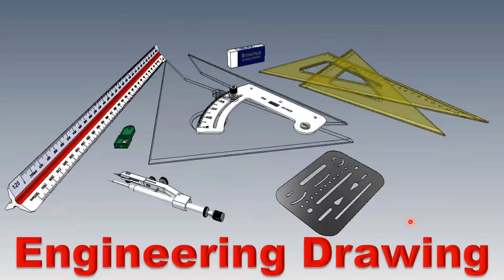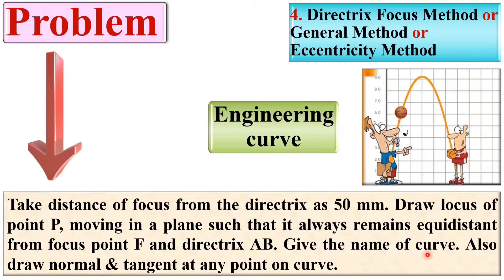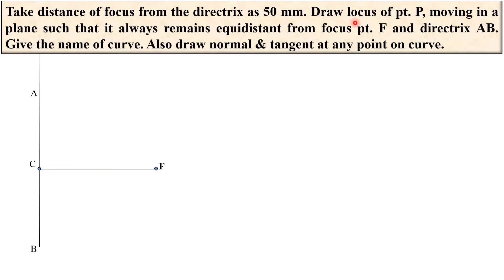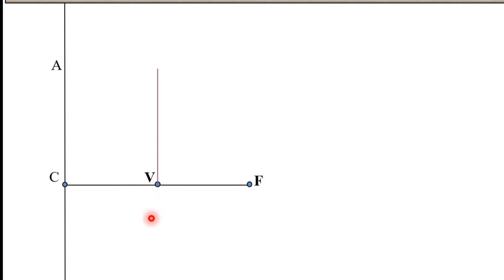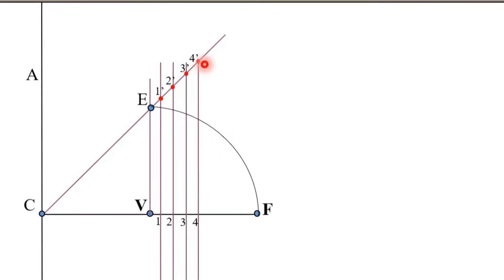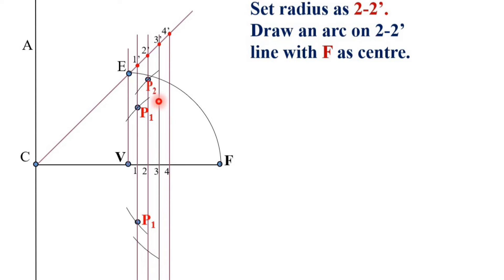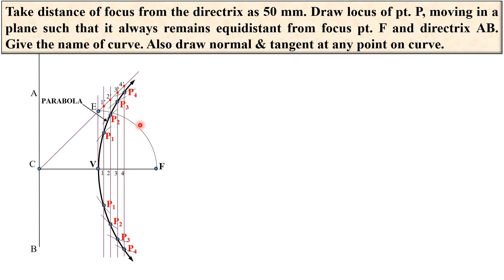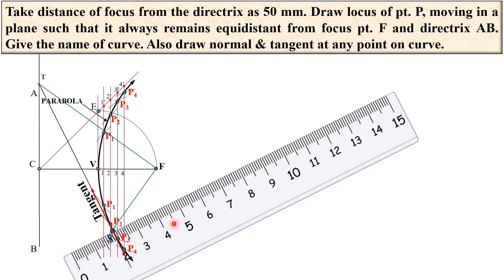Parabola by Directrix Focus Method or General Method | Tangent and Normal to Parabola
Parabola by Directrix Focus Method is explained with the following timestamp:
0:00 – Parabola - Engineering Drawing lecture series
1:18 – Parabola by Directrix Focus Method
5:32 – Identification of the name of the curve
5:49 – Draw normal and tangent to Parabola

Parabola by Directrix Focus Method is covered by the following points in this video:
1. Parabola
2. Parabola by Directrix Focus Method or General Method
3. Tangent and Normal to Parabola